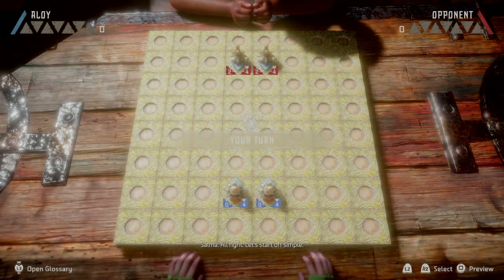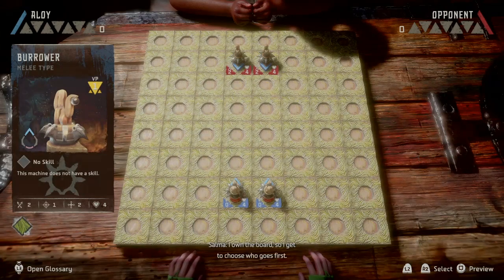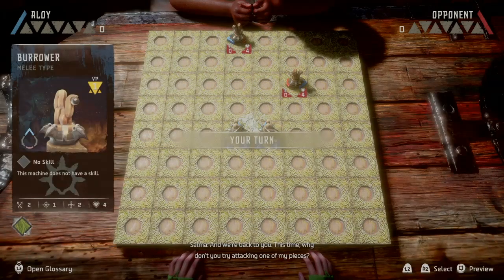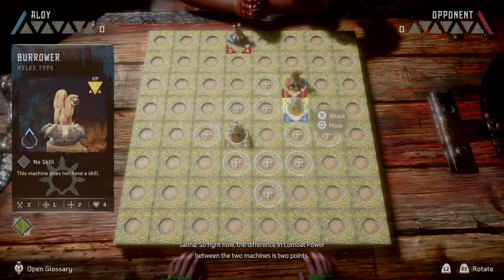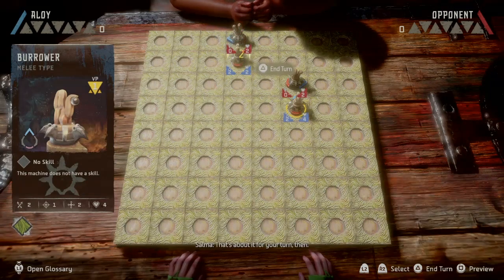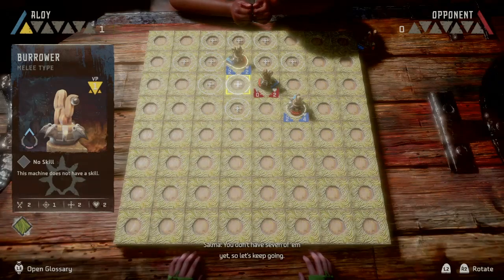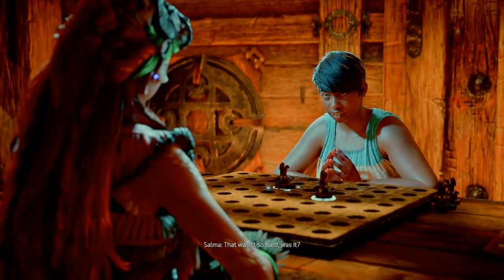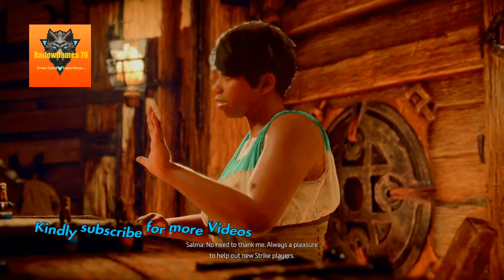Horizon Forbidden West - Learning Machine Strike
Aloy goes to Chainscrape to learn about Machine Strike